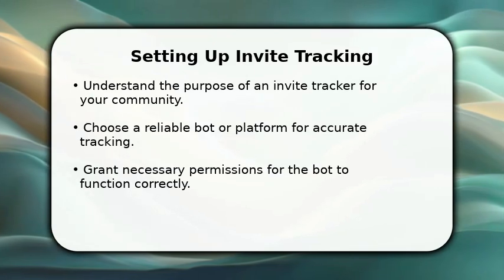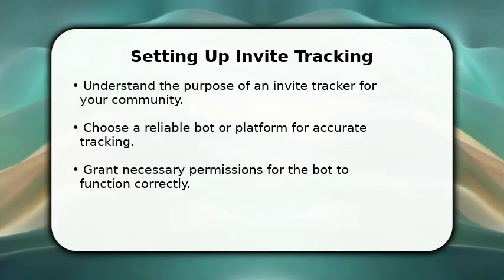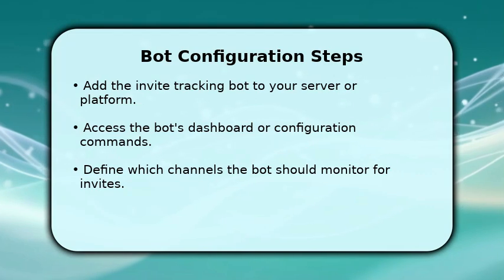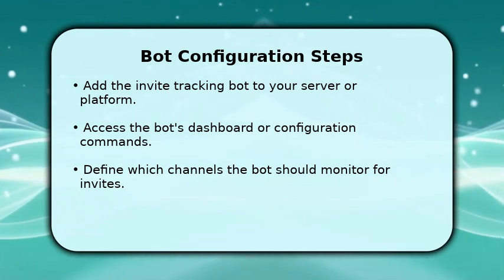How to Setup Invite Tracker - Easy Guide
In this video, we will walk you through the step-by-step process of setting up an invite tracker. This is a crucial tool for event planners and organizers who need to keep track of RSVPs and invitations. With an invite tracker, you can easily manage your guest list, send reminders, and follow up with attendees. Whether you're planning a wedding, conference, or party, this guide will show you how to set up an invite tracker that suits your needs.